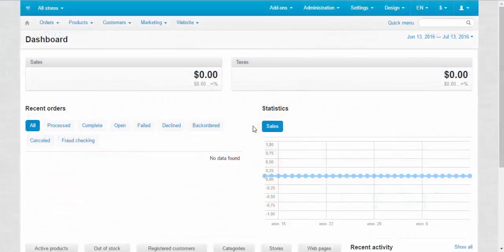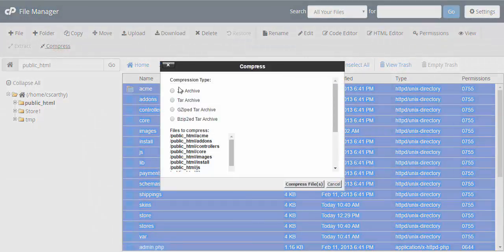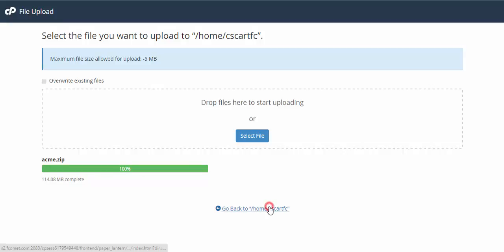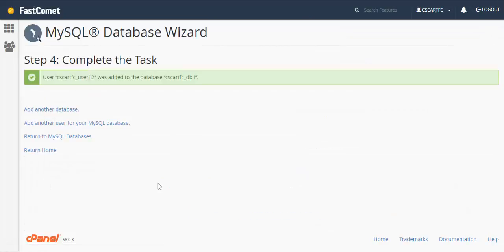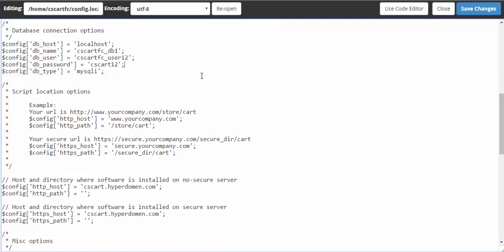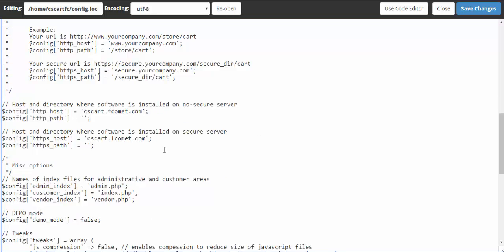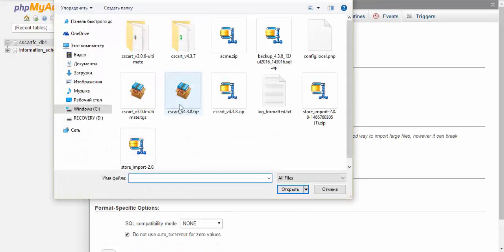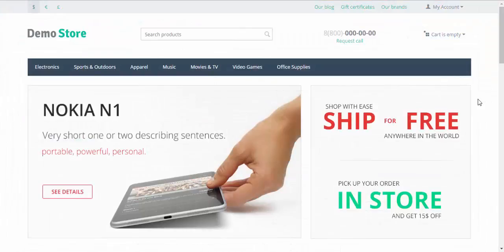CS-Cart Tutorials. Online Shop - Moving Your Online Store to Another Server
Sometimes you just have to pack your things and go... Move to another server, in other words. This CS-Cart eCommerce platform video will help you to move to another server without any sweat.